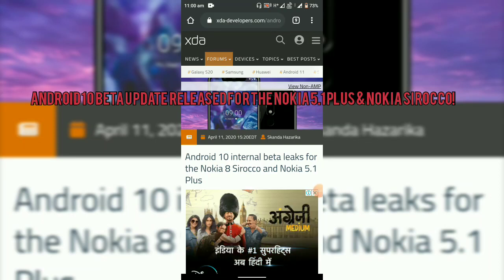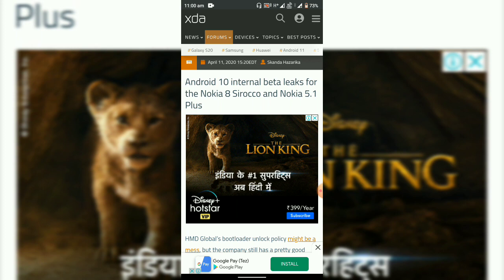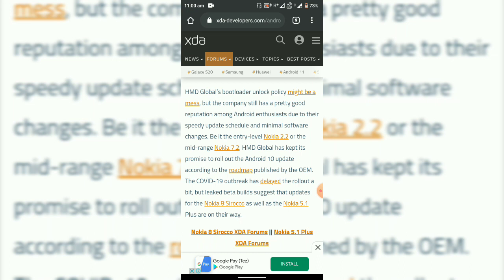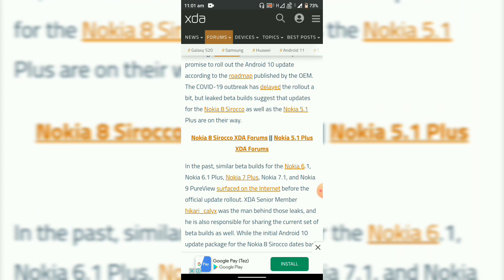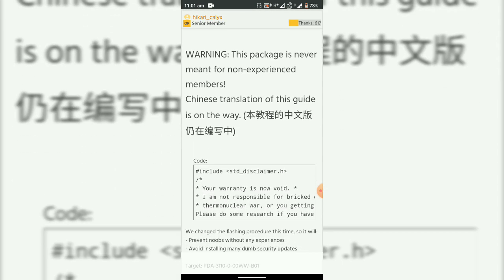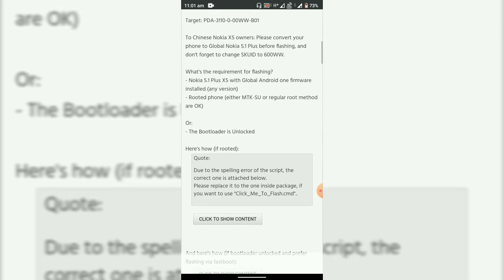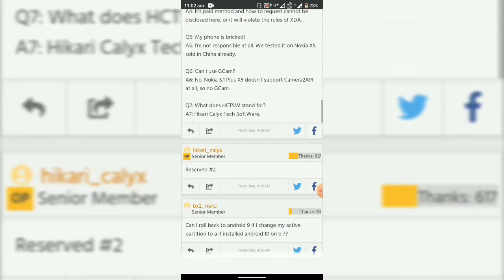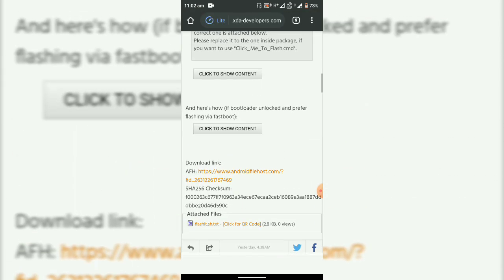Android_10 Beta Update Review for Nokia 5.1 plus & Nokia 8 Sirocco.Download Link in description.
Today we will discuss about Nokia 5.1 Plus Latest Update | When will we get android 10 stable update |

Screen Guard :

Best tripod for youtubers
General Mic for youtubers
Best General Mic for youtubers
Best light for youtubers
Best Camera for youtubers